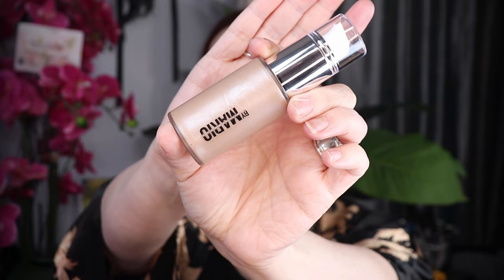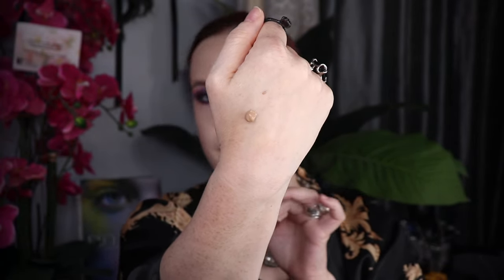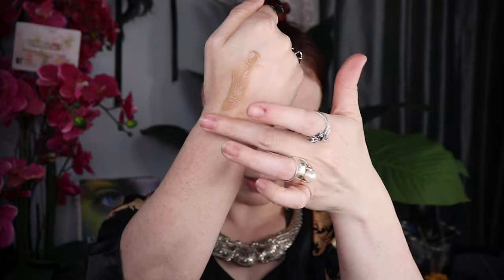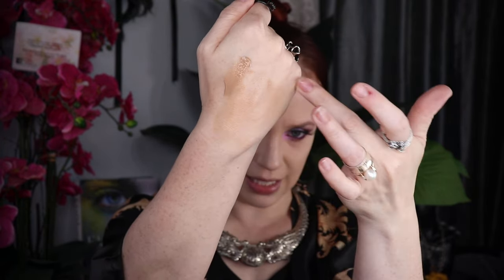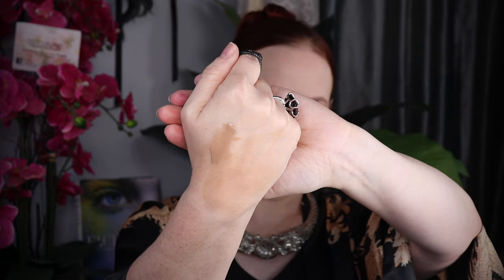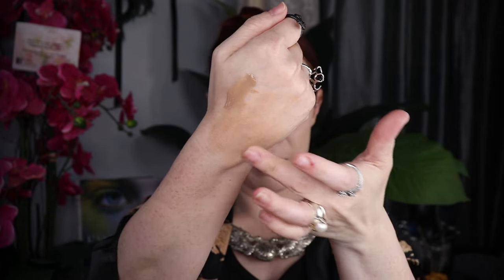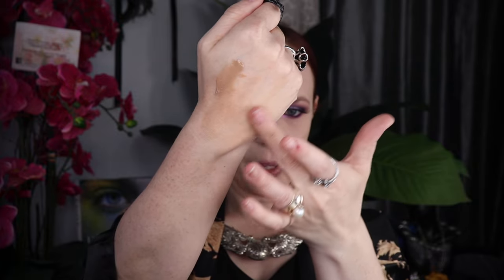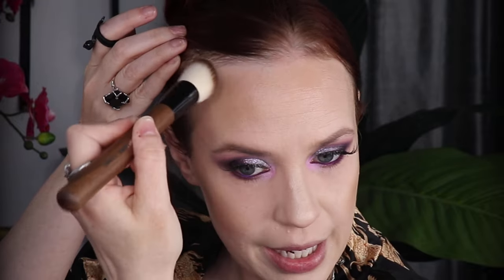The New Makeup By Mario Softsculpt Bronzer! The Best Liquid Bronzer? Shade Fair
I love this new liquid bronzer from Makeup By Mario! The Soft sculpt bronzing & shaping serum is so luminous and sheer, lightweight and buildable but comfortable! This thing is my first purchase from the line but so worth the money!
This is probably one of the best liquid bronzers I've ever used and more affordable.

I am a very fair skin tone with a more cool undertone. I compare the softsculpt bronzing and shaping serum to several luxury liquid bronzers, including Armani Beauty and Chantecaille.
I did pick up the new Saie Beauty liquid bronzer and will compare the two at a later date.

Timecodes:
0:00 Intro
0:24 Quick Info
1:11 Bottle Closeup
1:22 Fair Shade Swatch
2:26 Makeup By Mario Softsclupt Demo
4:12 Softsculpt 2nd Layer
5:20 Armani Beauty A-Contour Shade 20
6:04 Armani Beauty Glow Liquid Bronzer 90
7:01 Chantecaille Radiance Gel Bronzer
7:45 Swatch Comparisons
9:14 Anna Sui Water Powder N 200
10:30 CHANEL Lipstick Rouge Allure Velvet 0600
10:44 Makeup By Mario Recap
12:22 Outro!

Tools:
Real Techniques

NewMakeup Indiemakeup FantasyCosmetica CradledInIce Makeupby Mario SaieBeauty LiquidBronzers Softsculpt Bronzing & Shaping